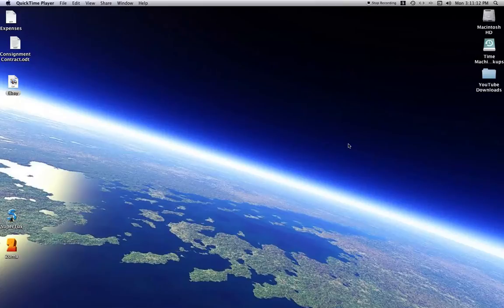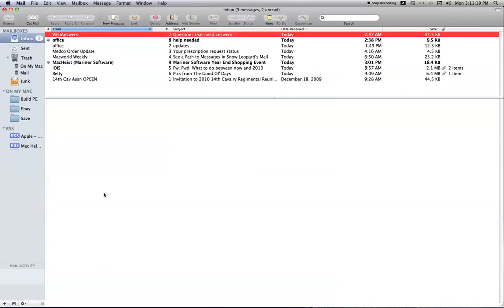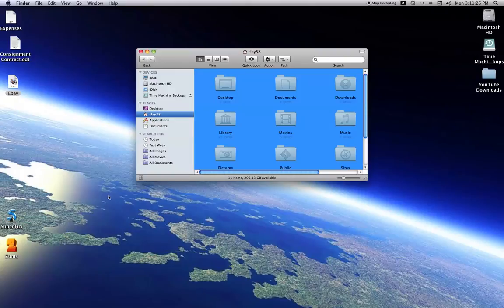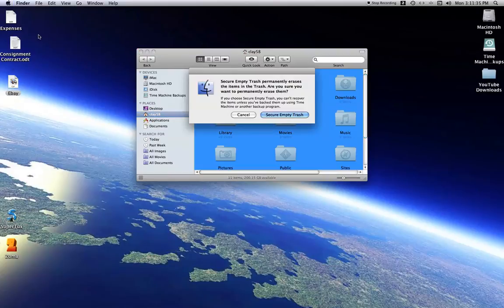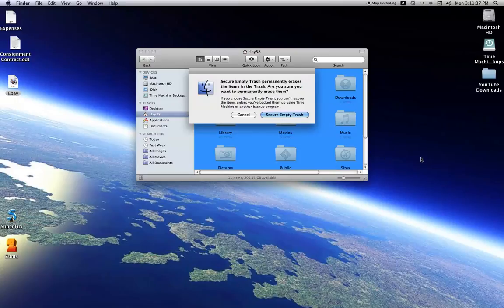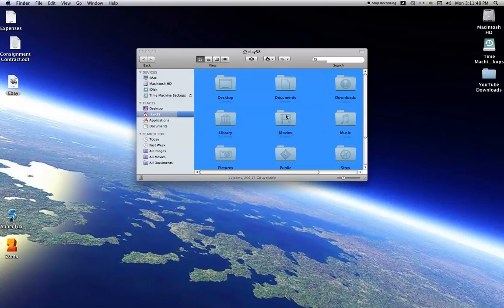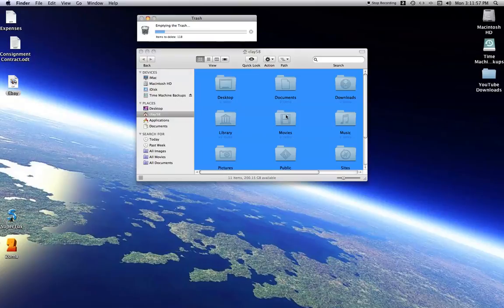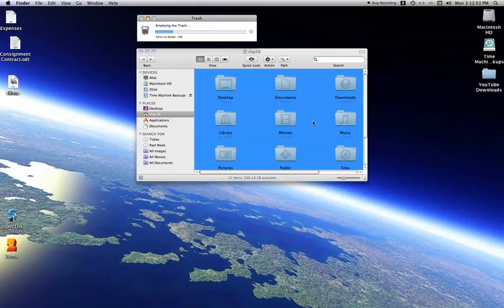Securely Empty Trash in Mac OSx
Want to make sure no one can ever recover data when you empty the trash? It is easy in Mac OSx if you use the option "Secure Empty Trash" located in Finder.